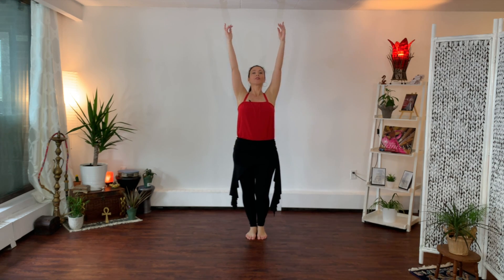Belly Dance for Spiciness with Joany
Belly Dance​ for Spiciness is​ designed to help you cultivate strength, excitement, and stamina. This type of dance practice invites you to use the power tools of movement, breath, confidence, and ignite your passion.

Want to learn full choreographies?

Follow Joany and Feminicity!